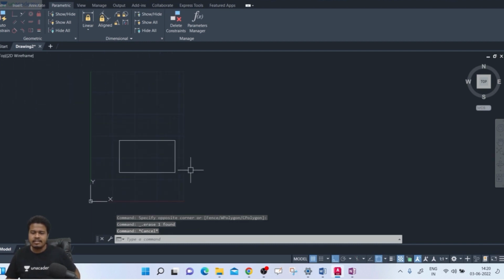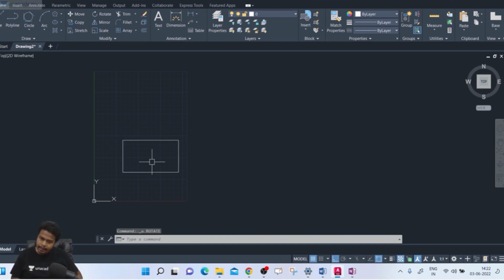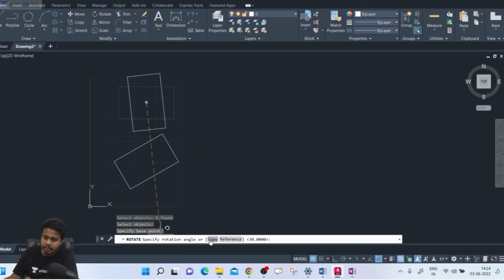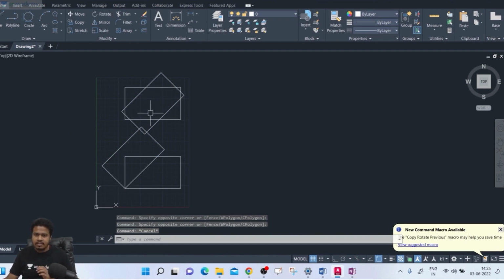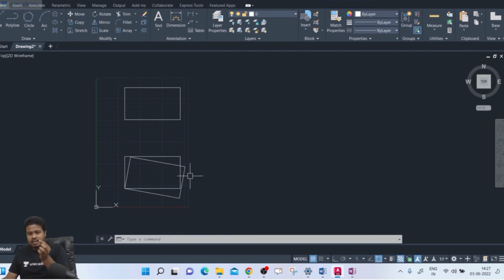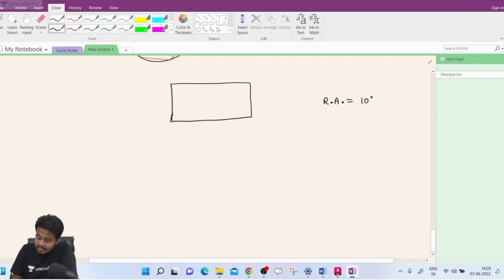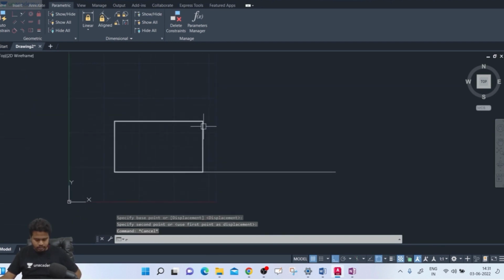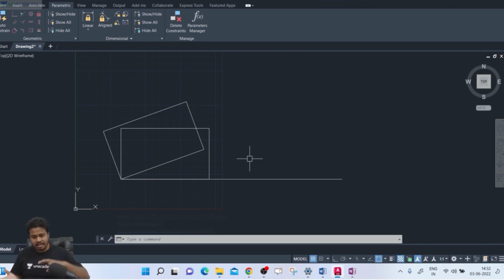AutoCAD Rotate Command | Autocad 2023 | Study Material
1. Create And Verify Autodesk student account-

 • how to create Autodesk student account

NB: For Proper Downloading and installing any Autodesk Student version software and solve some problem, for that see your related video
1. At least one file is missing or has not been downloaded yet
2. Autodesk Self Extract Problem
3. Something is preventing the software from downloading
4. The License manager is not functioning
5. Download any version of Autodesk software
6. Install Autodesk software perfectly
7. Active your Autodesk software

Additional Tags:
civil engineers
civil engineering
Civil Engineering Video
Online Education
Online Education
Autocad 2023
autodesk autocad
autocad free license
autocad 2022
autocad 2021
autocad 2020
autocad installation
autocad 2023 free license
autocad drawing
free activation
rectangle command
autodesk
autocad 2020 download
rotate command
autocad 2023